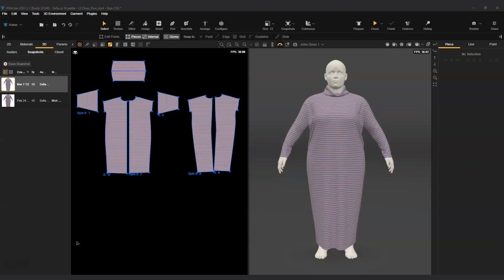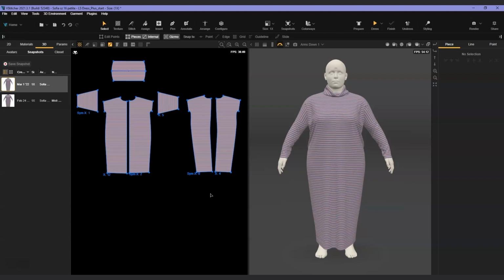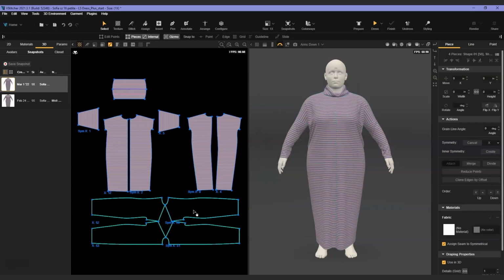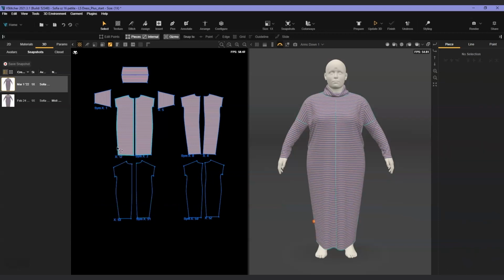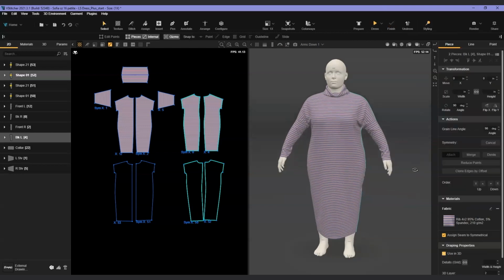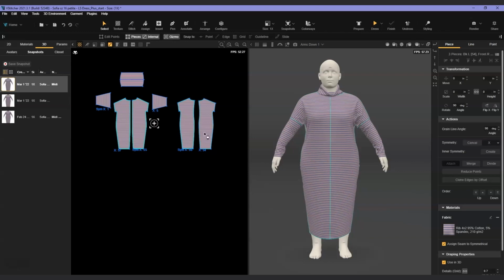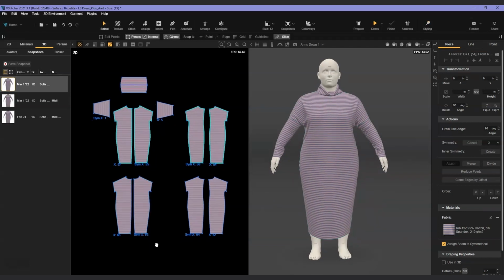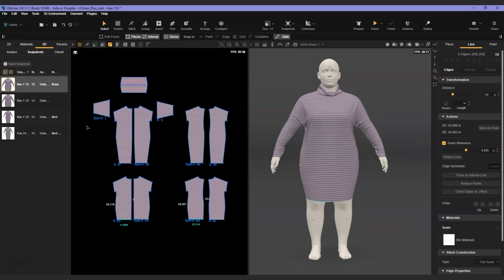Browzwear Expert Tips: Applying Fit and Style Variations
3D Expert Missy Kruger demonstrates how to create fit and style variations using a few simple tools.